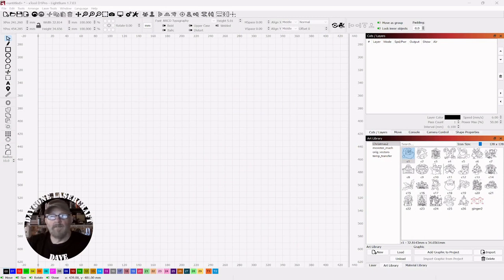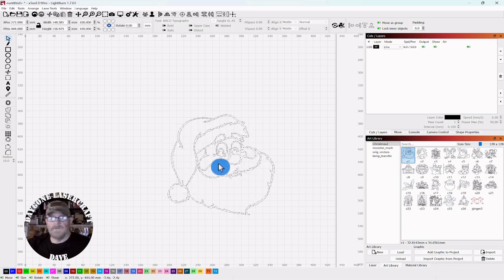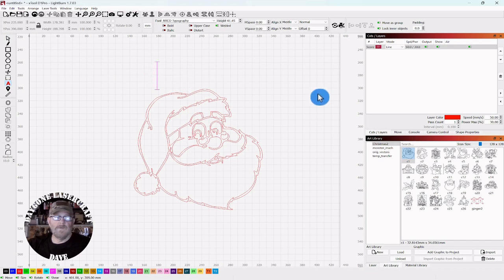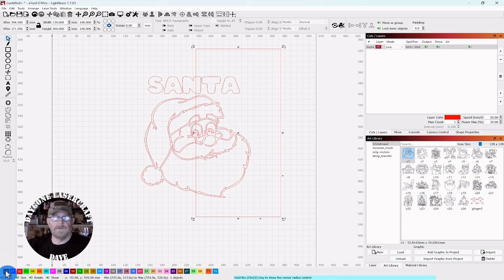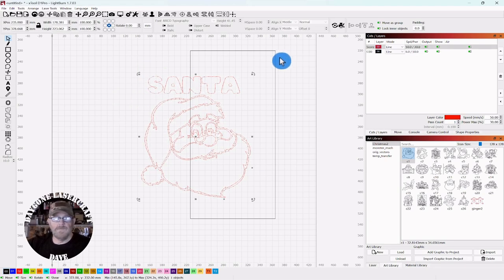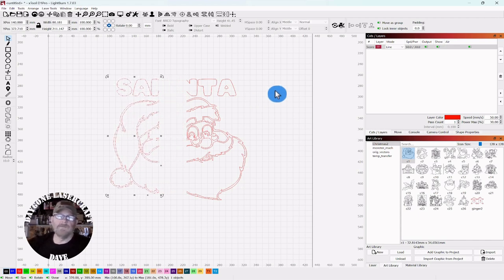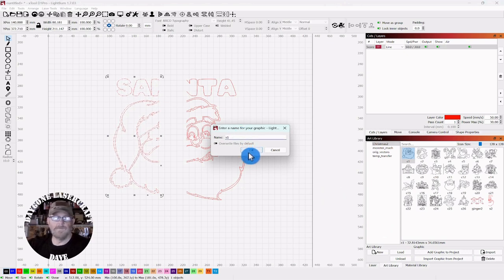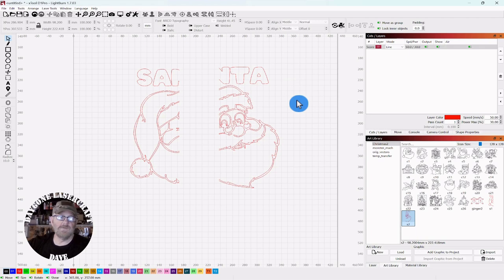How to use the Cut Shapes Tool in Lightburn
This video describes and demonstrates how to use the CUT SHAPES TOOL in Lightburn laser cutting software.

Chapters:
0:00 Tutorial intro
0:14 Lightburn step-by-step
3:43 Closing remarks